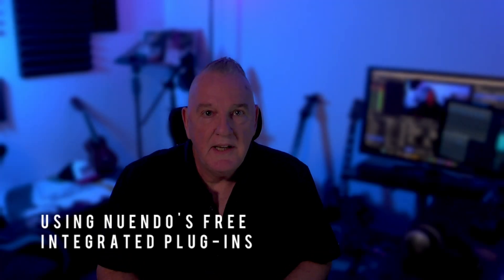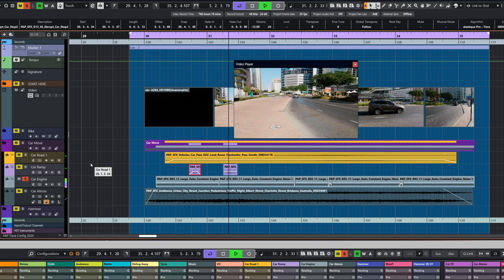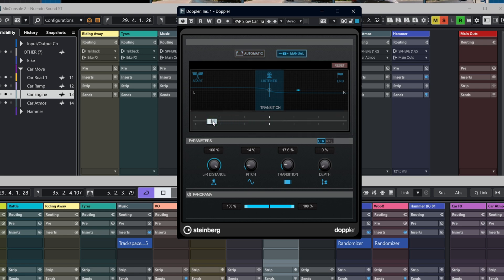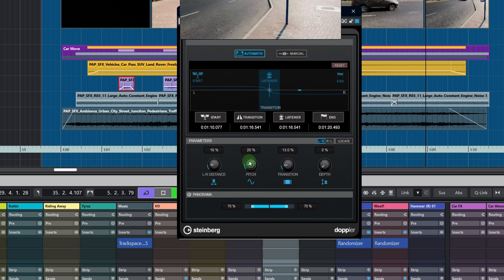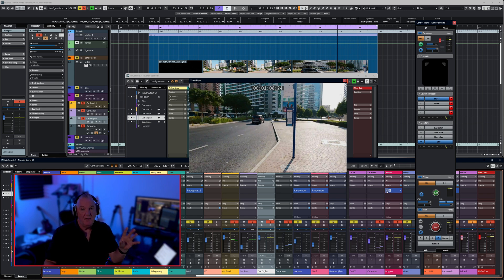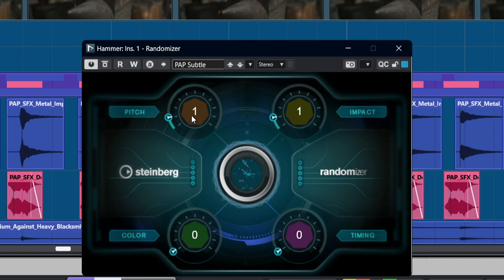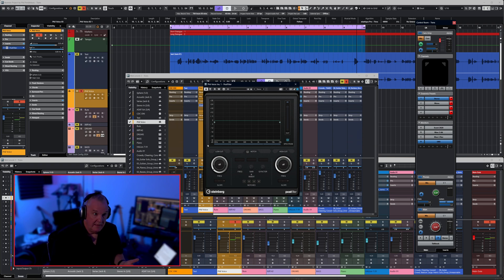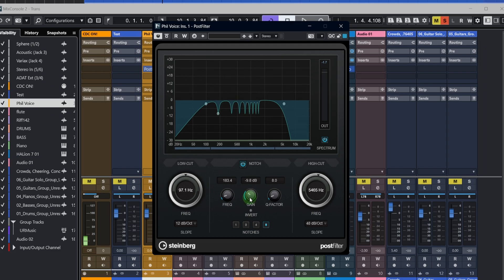Using Nuendo's Free Integrated Plug-ins | Nuendo Explained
In this video, Using Nuendo's Free Integrated Plug-ins, Phil Pendlebury will shows us some practical examples, using some of Nuendo's free plug-ins.

We'll look at Doppler, Randomizer and Post Filter and show how they can be used in a Sound Design project.

Phil has his own relaxed style of presenting and will show detailed walkthroughs and tutorials, assisting you to improve your workflow and sharing hints and tips along the way.

We welcome questions, comments and suggestions for future content.

Users of all levels are welcome.

00:00 Intro
01:00 Doppler
10:00 Randomizer
14:20 Post Filter
16:50 Outro